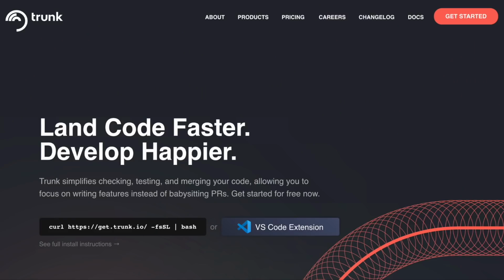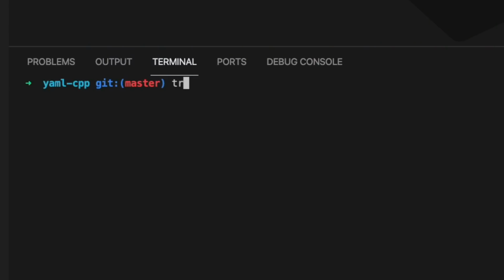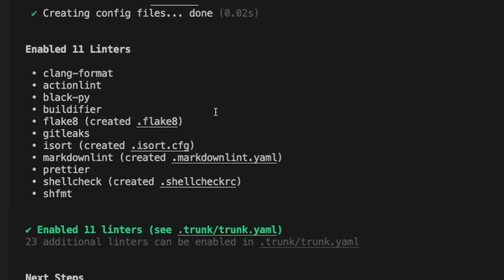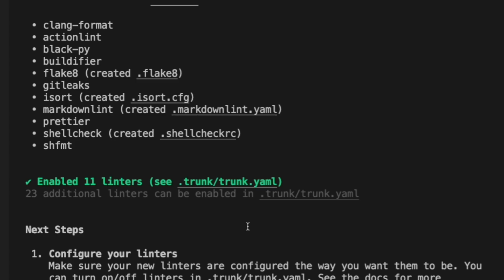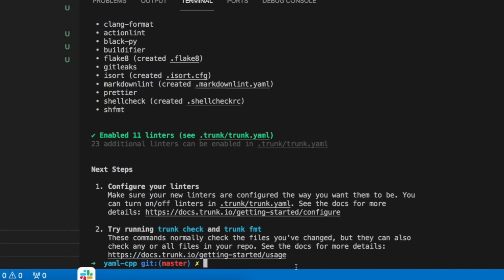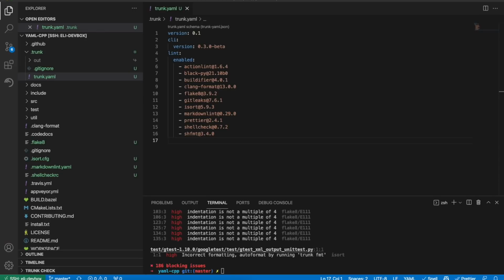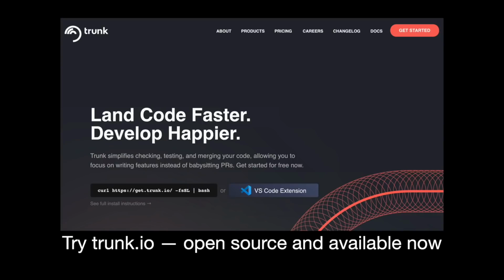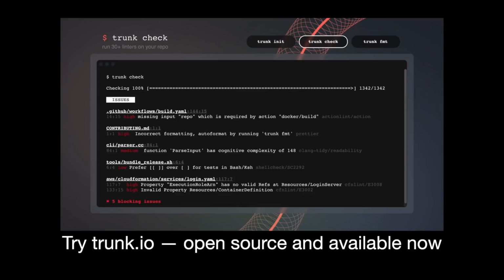Catch bugs locally faster with the last code linter you'll ever need (Trunk.io with Eli Schleifer)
This week we're sitting down with Eli Schleifer of Trunk.io. Eli and I worked together at Microsoft when we were both 22, and since then he and his cofounder ran huge engineering teams for Uber's autonomous car division. Their new service is like having an extra staff software engineer just to make sure your team works together well and your code is in good shape.

Try Trunk (it's free for small teams and open source) launching today

I’m Garry Tan, venture capitalist and founder at Initialized Capital. We were earliest investors in billion dollar startups like Coinbase and Instacart, and I’m a Forbes Midas List Top 100 venture capitalist in the world. We want these videos to be about helping people build world-class teams and startups that touch a billion people. Our startups have gone on to create more than $100 billion in market value so far, and Initialized has over $1B in assets under management.